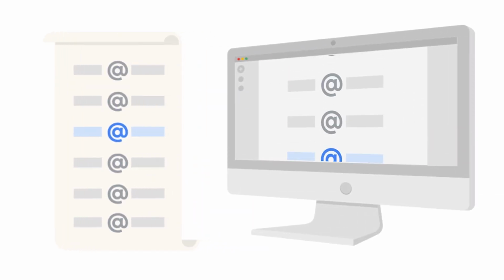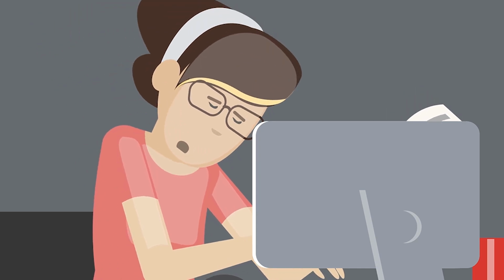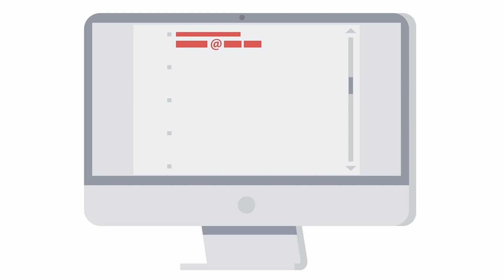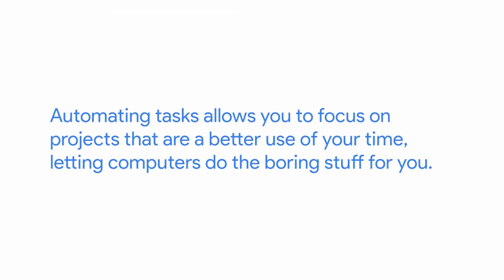Lecture 6 Getting Computers to Work for You